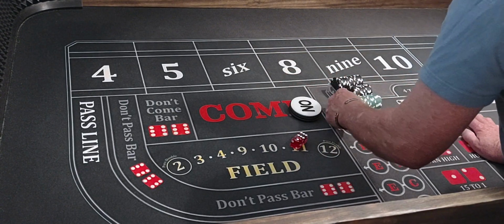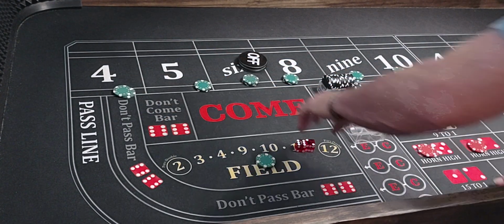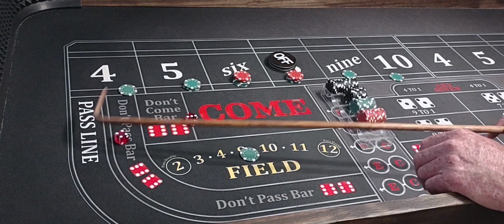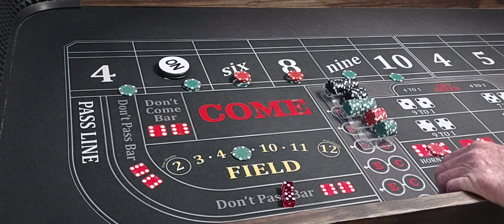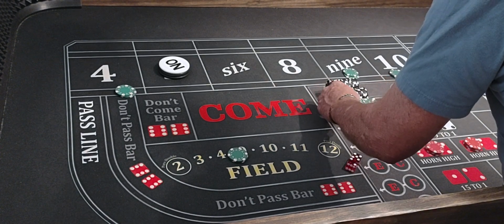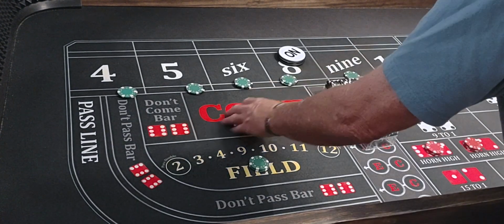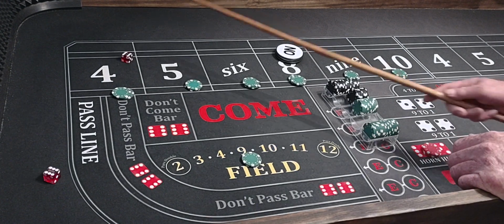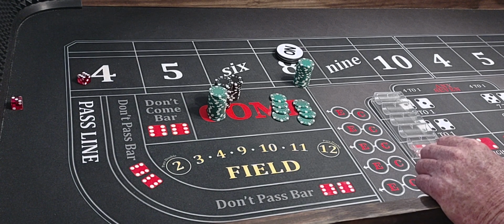Let's Build a strategy part 2 at a little lower level! No name for it yet?